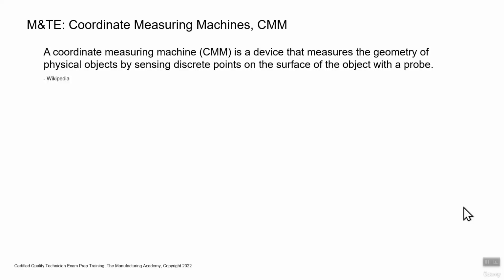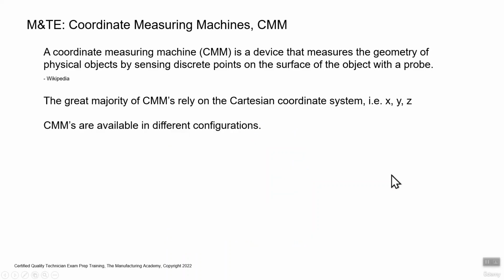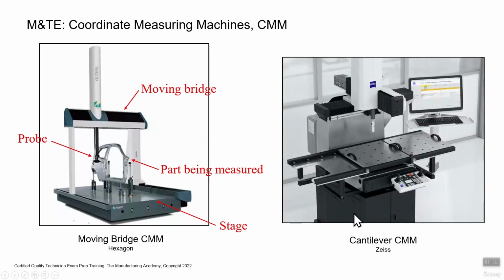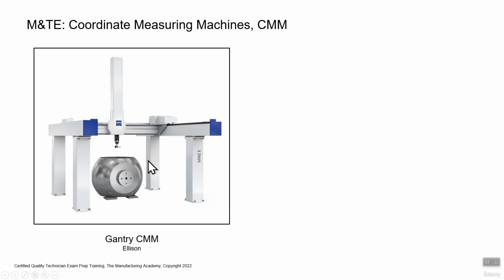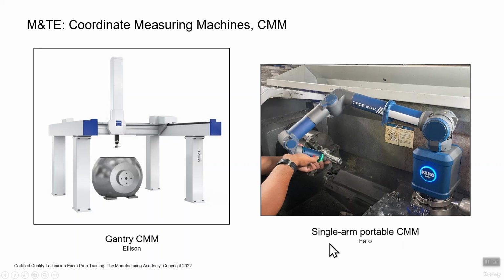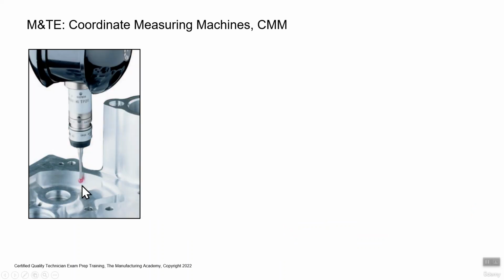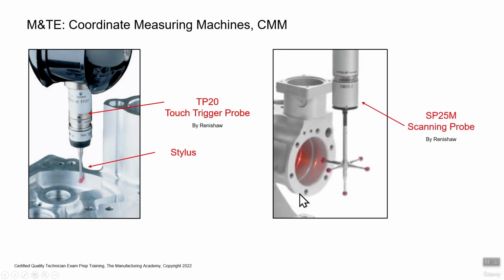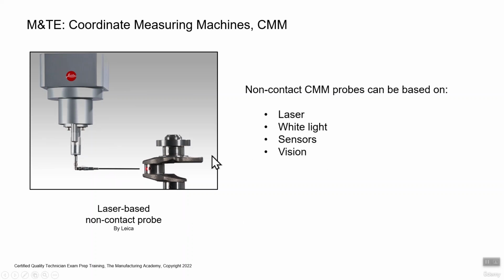10. Coordinate Measuring Machines CMMs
Basics of Metrology and Calibration